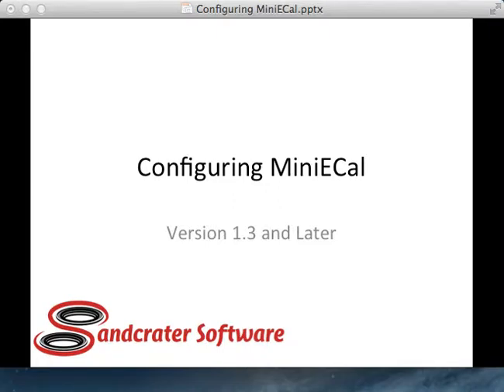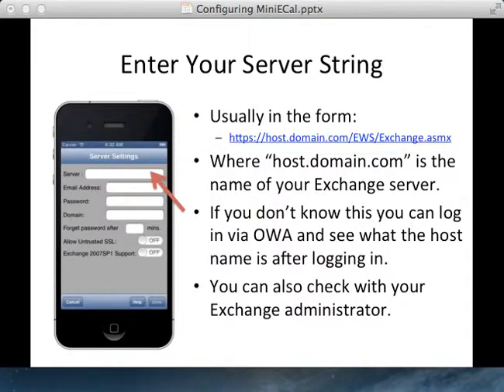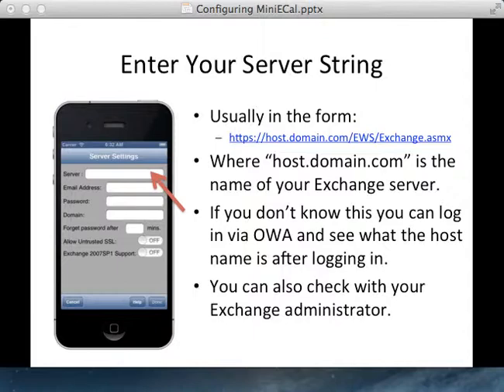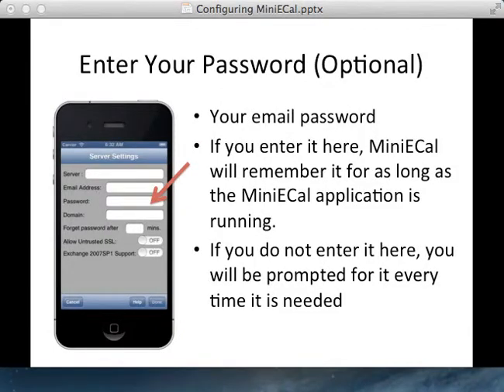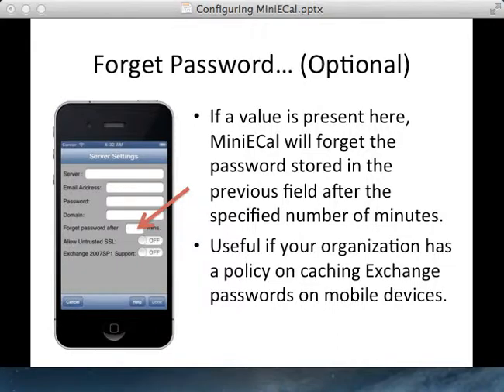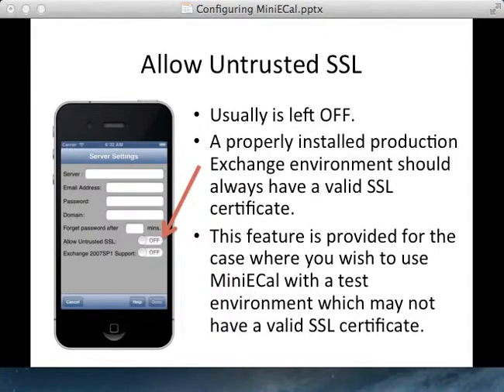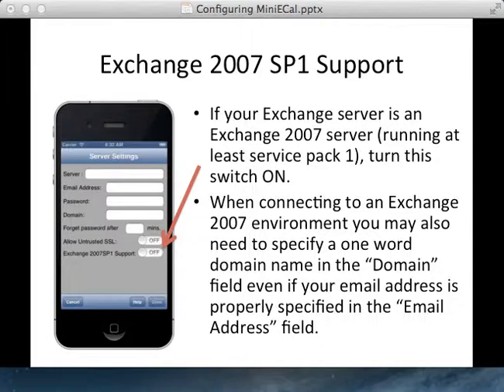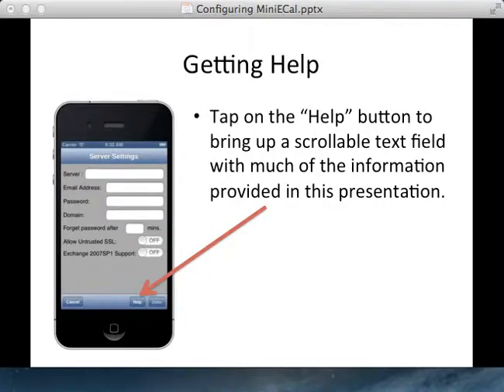Configuring MiniECal.mp4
How to configure the MiniECal iOS app WITHOUT using Autodiscover

Table of Contents:

00:06 - Go to the Server Settings Screen
00:15 - Go to the Server Settings Screen
00:28 - Enter Your Server String
01:38 - Enter Your Email Address
01:52 - Enter Your Password (Optional)
02:17 - Enter Your Domain(Optional)
02:54 - Forget Password... (Optional)
03:31 - Allow Untrusted SSL
04:02 - Exchange 2007 SP1 Support
04:34 - Getting Help
04:49 - More Questions?